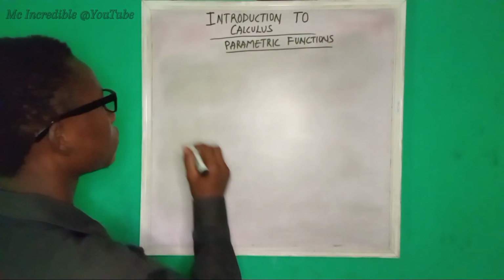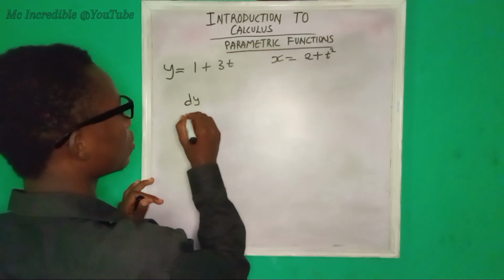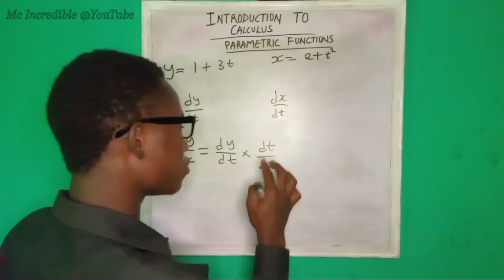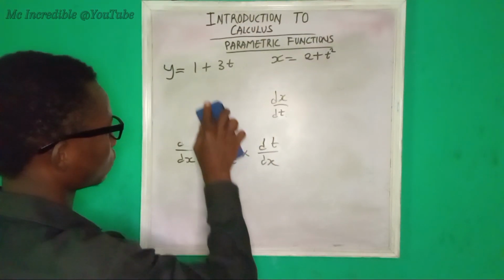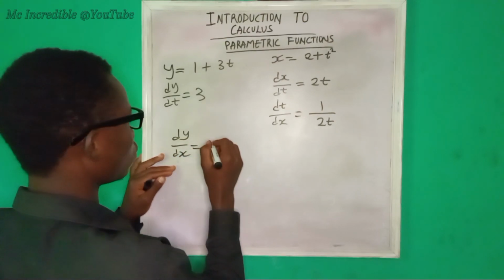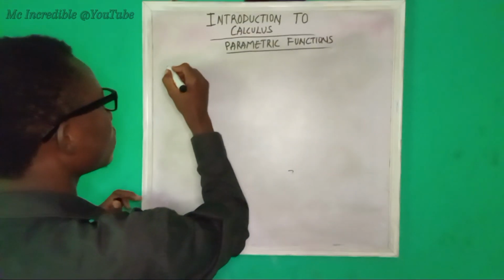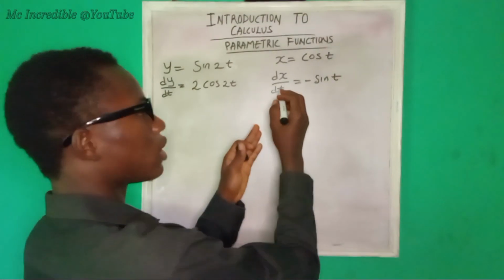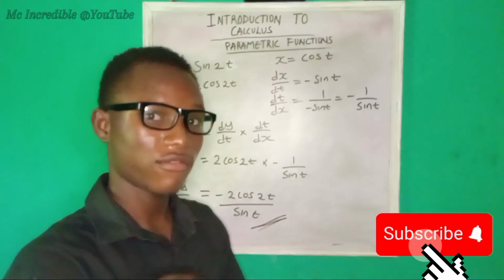PARAMETRIC FUNCTIONS Explained (Introduction to Calculus)